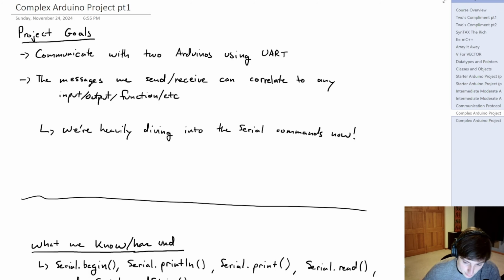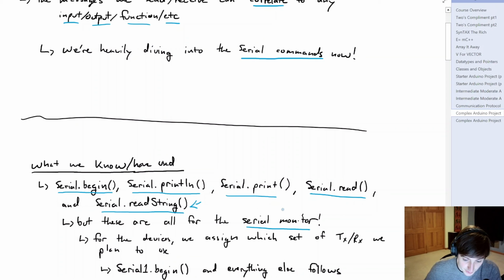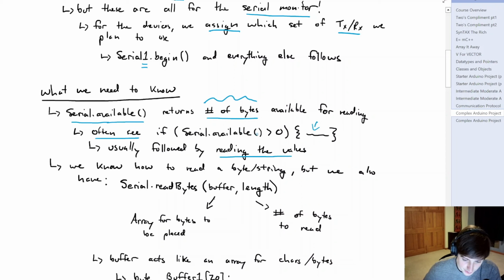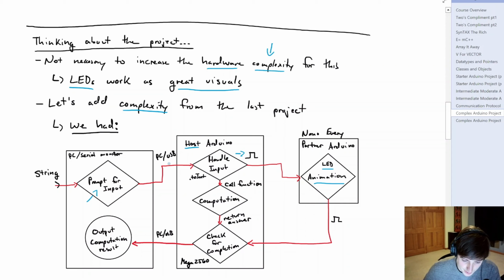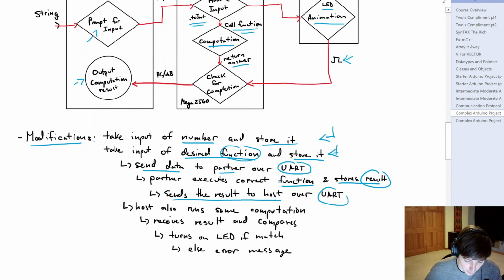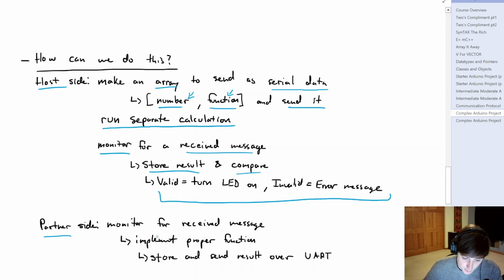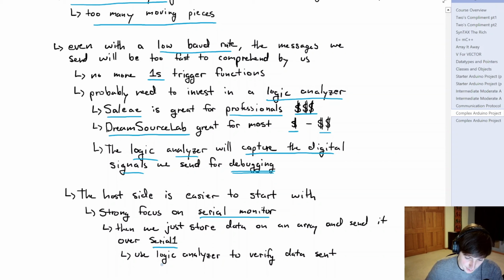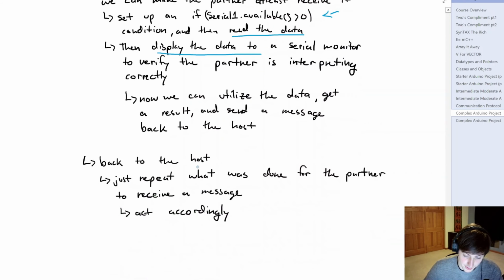Arduinos & UART - Learn to Code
The final project for this course will be implementing a communication protocol between two Arduinos to send data.